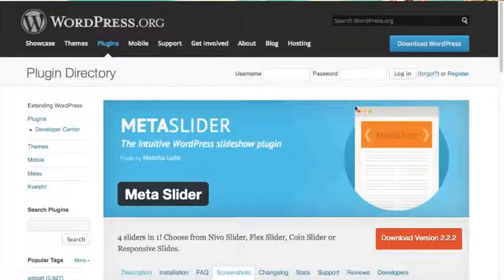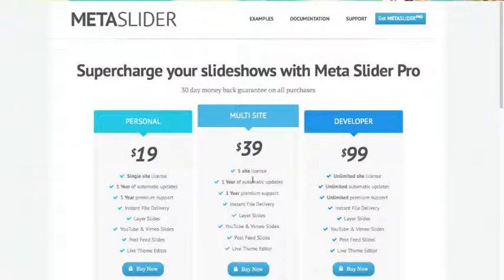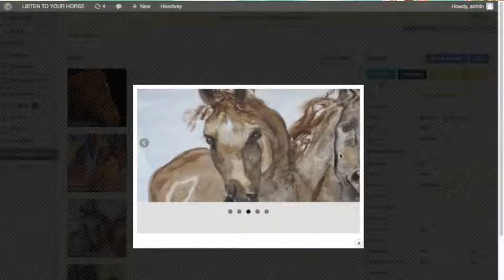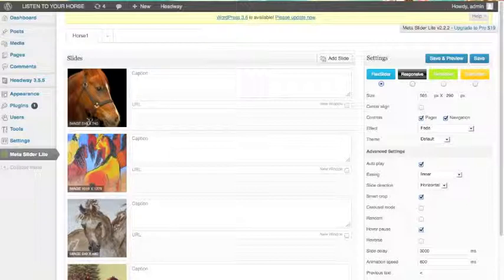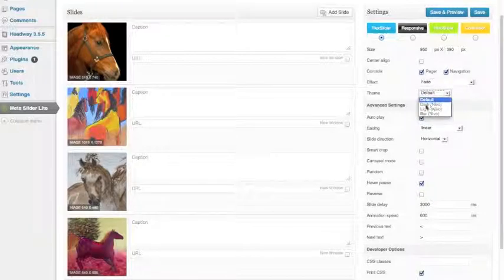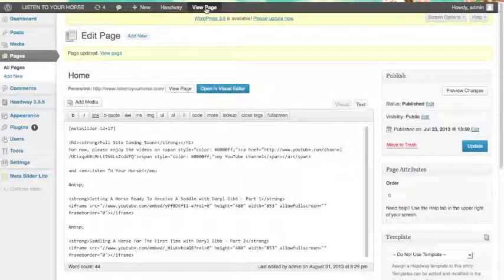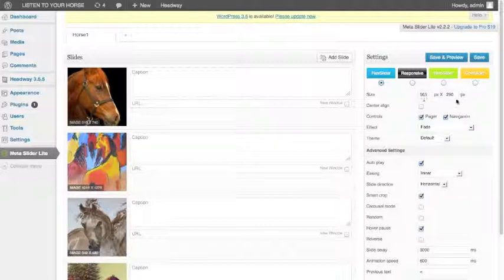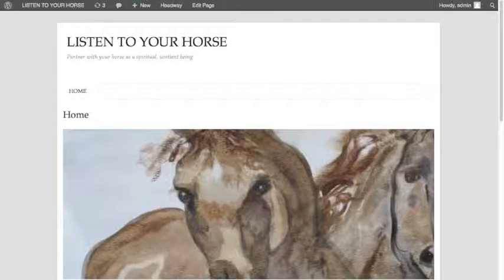How To Add a Free Slideshow To Your Blog (MetaSlider)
Tutorial on how to install and setup a slideshow (slider) display of photos for your blog using MetaSlider free plugin. Maybe you want photos that fade from one to the next, or a series of photos that slide from one to the next. Whether you want your slideshow slider to appear on your homepage, or in a blog post - Jini Patel Thompson shows you how.